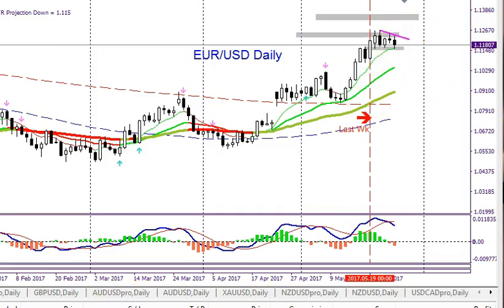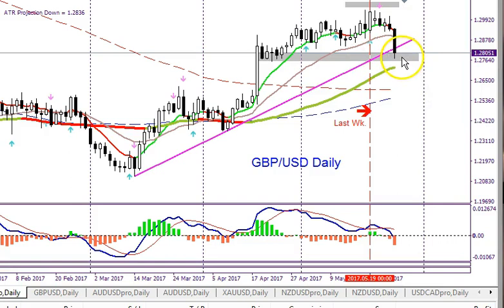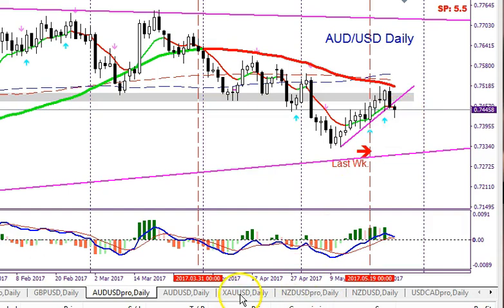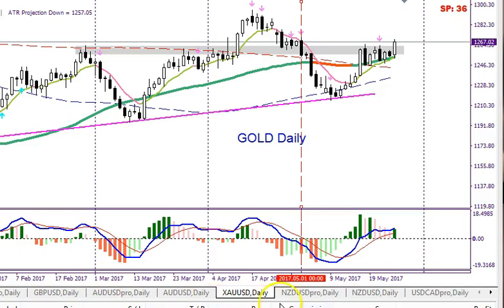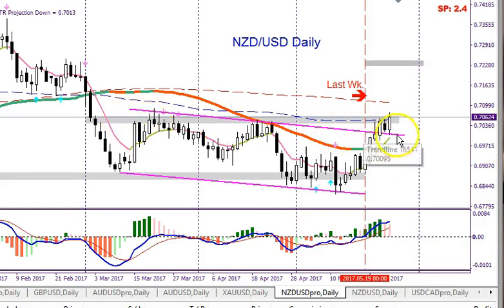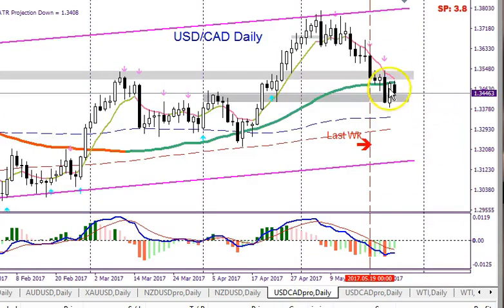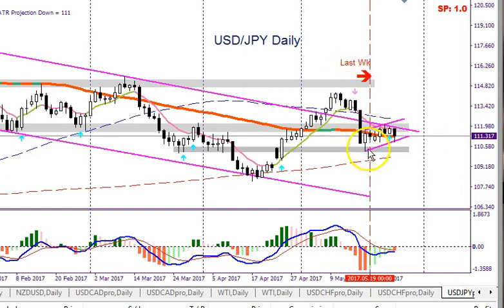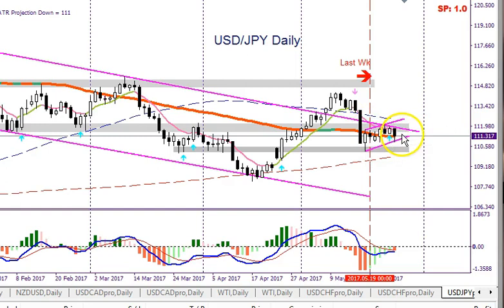Look for Evidence May 29 June 2,2017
In this video, we will look for more evidence before taking a trade. Where is price in relation to Moving Averages, support/resistance areas, and is there momentum behind the most recent price moves? Don't trade if you do not have a reason for your entry. Let's find out more.